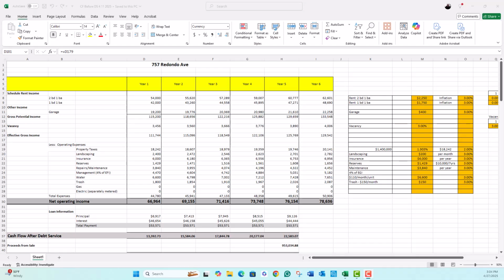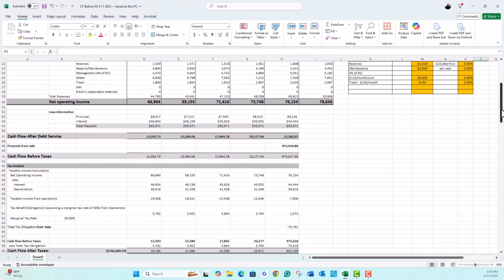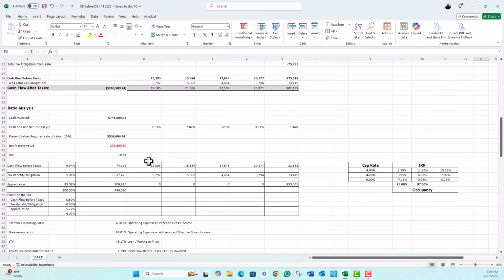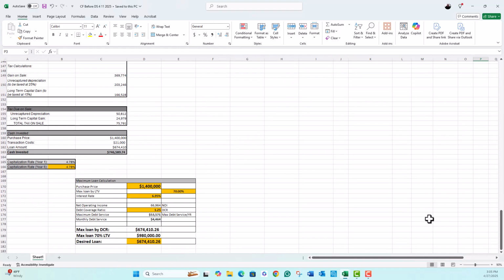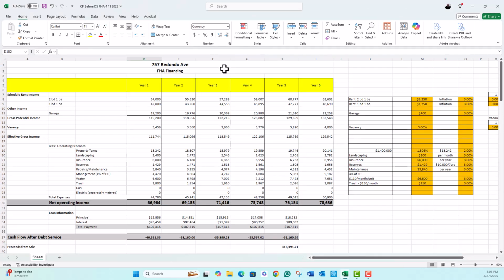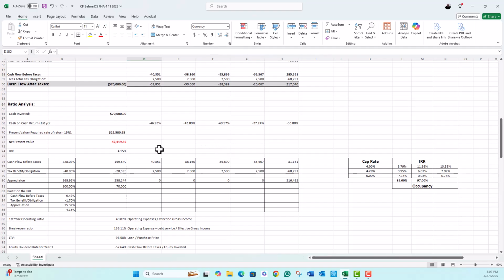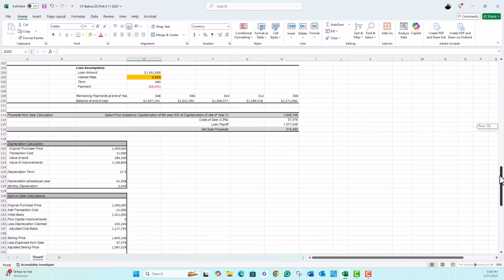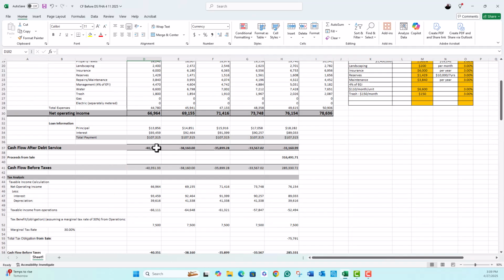Section 9 Part 3 - How To Invest in Real Estate for Your Future - FHA Loan Program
Are you ready to unlock the potential of multifamily real estate? In this section, we will explore FHA Financing for 2-4 unit apartment buildings and discover how to finance your investment dreams. This alternative is not for everyone; however, there is plenty of food for thought.

Discover the fundamentals and advanced strategies of real estate investing with "Real Estate Investing for Your Future." Designed for both new and experienced investors, as well as real estate professionals eager to increase their wealth, this comprehensive video guides you through each step of successful property investment.